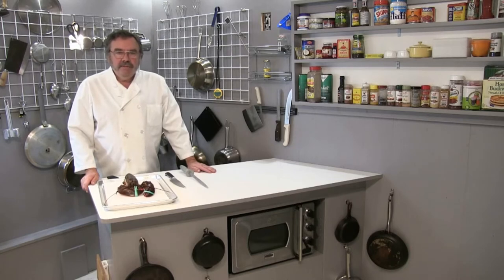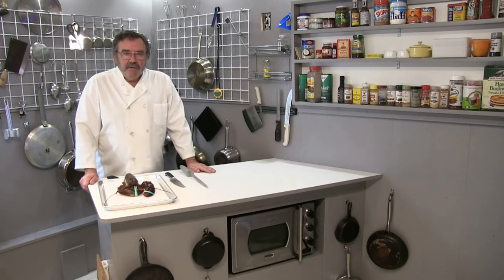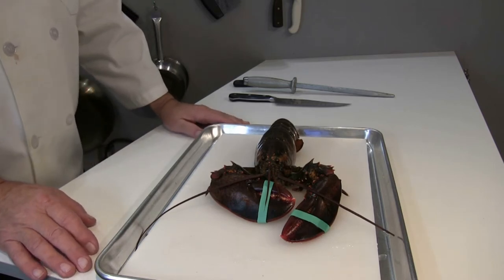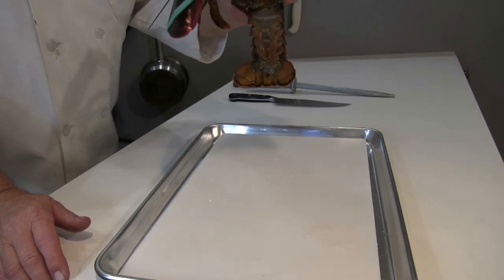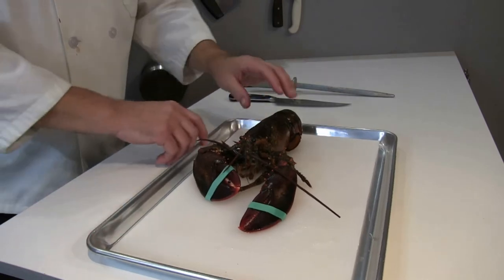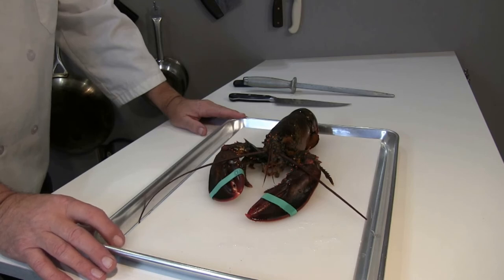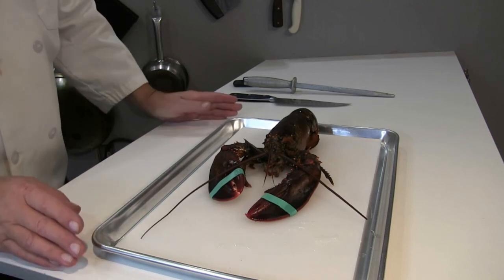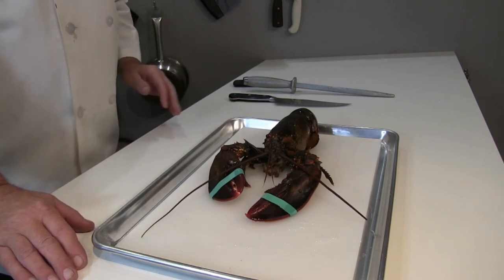How To Kill a Lobster. Real Chef. No Ads or Music. Just Listen and Learn.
Please watch the right way to dispatch a lobster. Always respect food food.